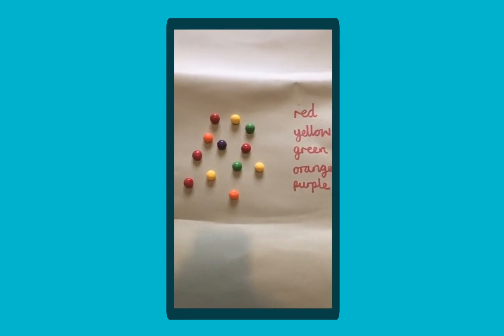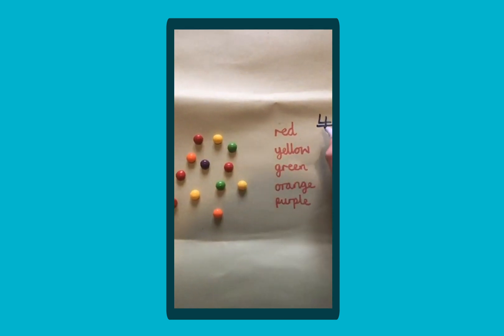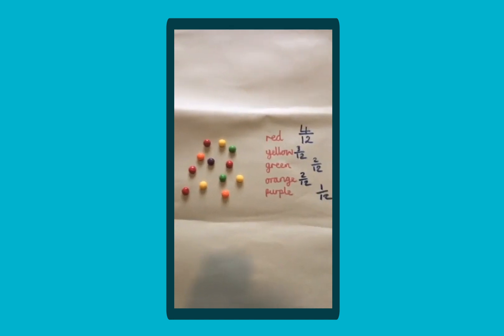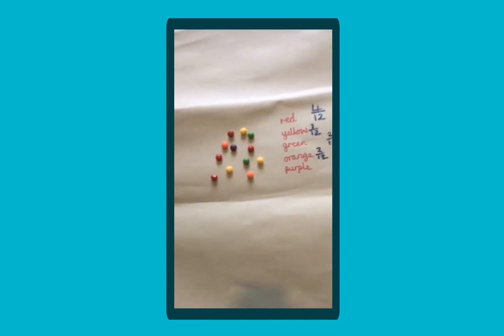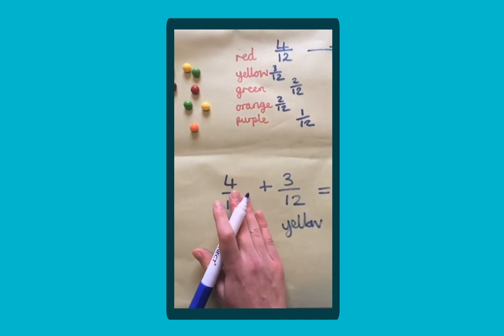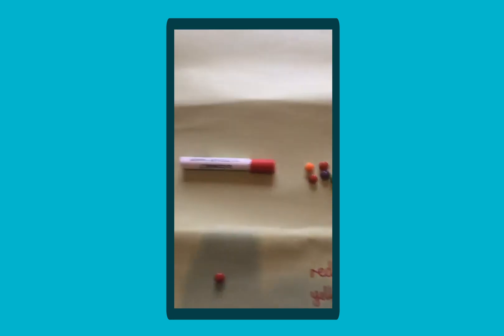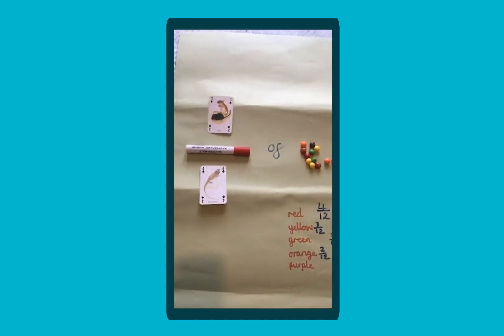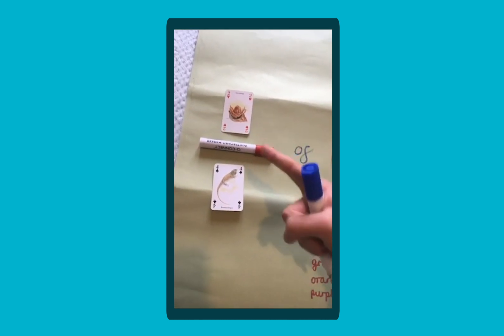Year 3 and 4 Fractions of an Amount and Adding Fractions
Join Aaron as he shows you a practical way to teach fractions in your own home learning environment. This activity is suitable for 7-11 year olds and children will love using sweets to find fractions of amounts alongside learning how to add and subtract fractions. Aaron also shows you how to play a game using a pack of playing cards to find fractions of amounts.

For more ideas like this check out our FREE home learning timetable

To supercharge your home learning sign up for a full subscription to all our resources for just £4.83 per month